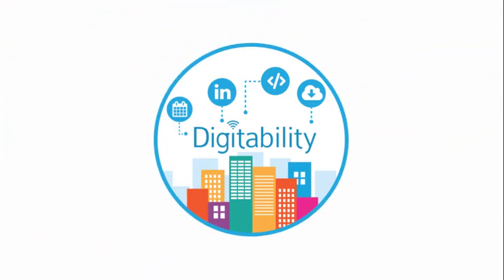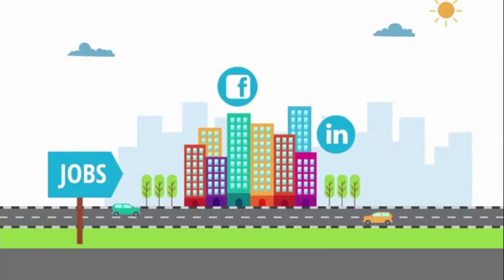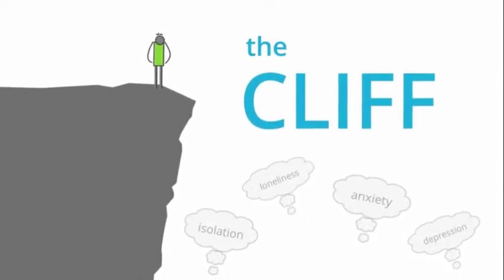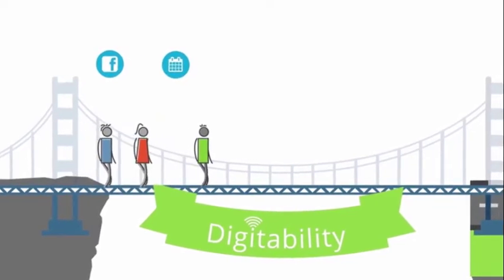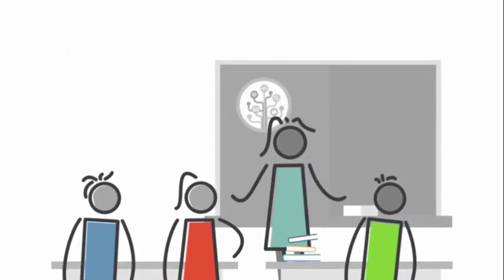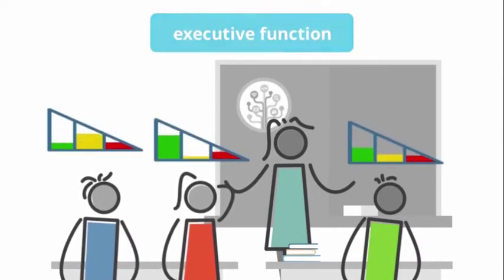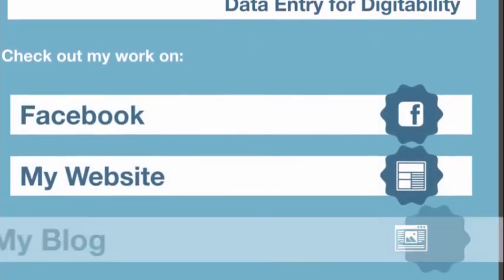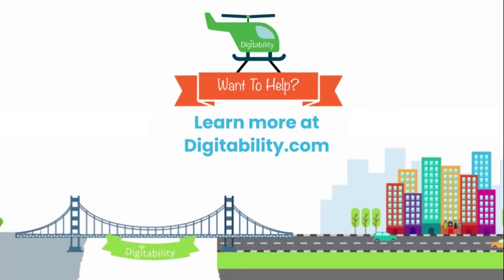Why Digitability (1 min)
Digitability is the only scalable, STEM-focused transition model that continues to be recognized as an innovative solution to the unemployment crisis facing a large — and growing — population of those with disabilities, such as Autism, Intellectual Disability, or Down Syndrome.